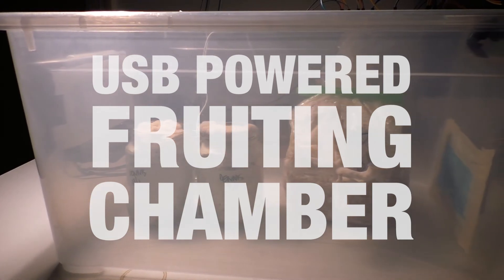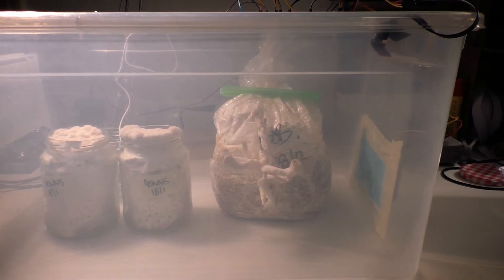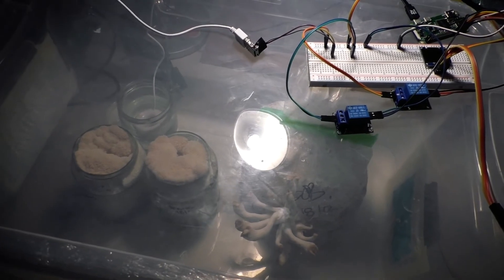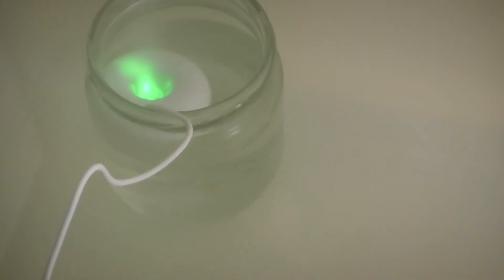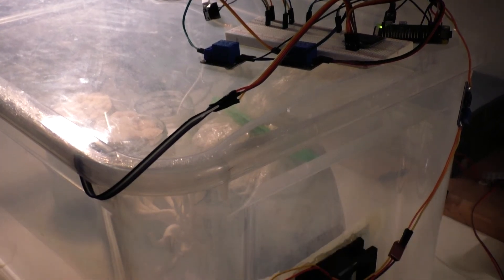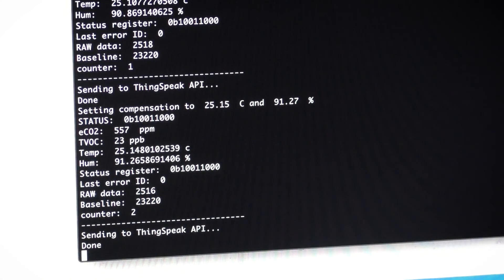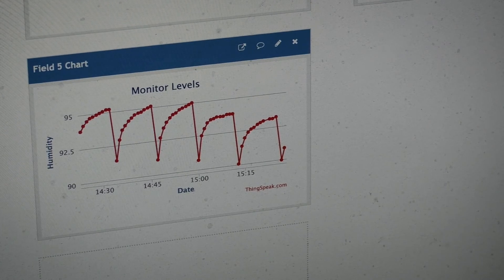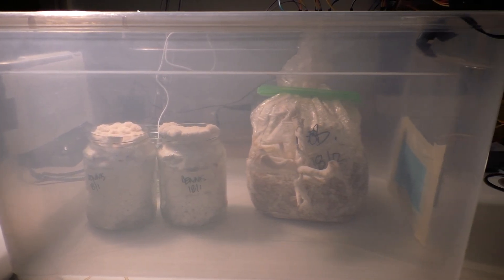Micro-mycology :: Low Power Mushroom Fruiting Box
An update video on my micro mushroom fruiting chamber. it now has fresh air exchange is is happily providing a home to some Lion's Mane and Phoenix Oyster gourmet mushrooms.